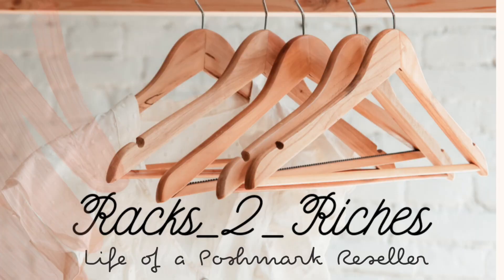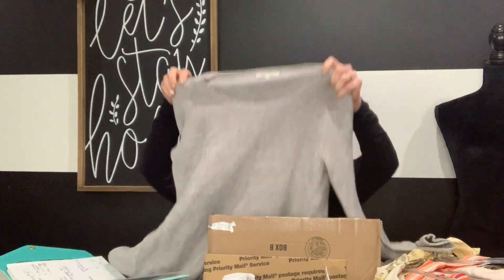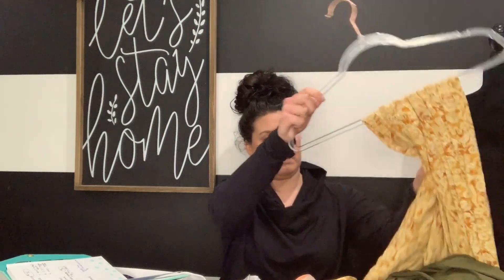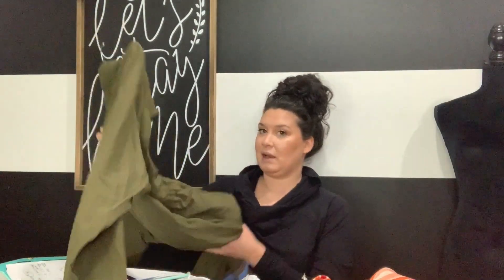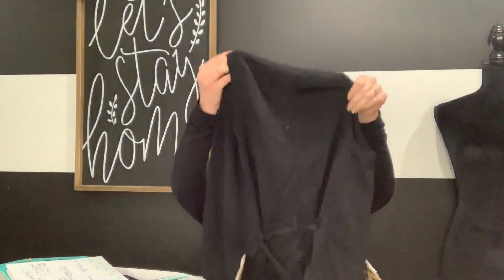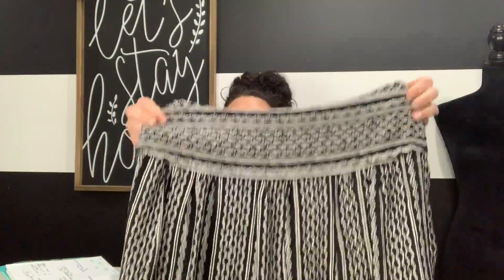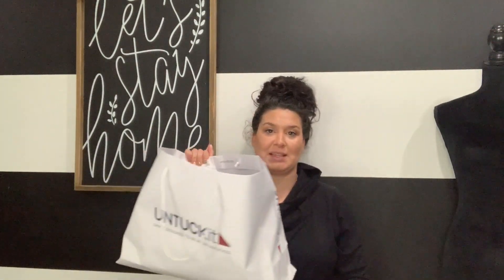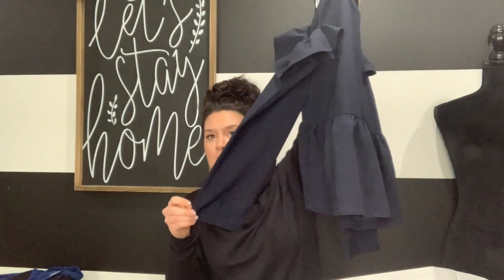Shopping Poshmark Closets for Inventory to Resell Online for a Profit| Supporting other Resellers!!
In today's video I share a huge haul of goodies that I've sourced by shopping other resellers closets!!
Poshmark Closets Mentioned:
Shop_JensCloset
1Threadatatime
Silver Pickins